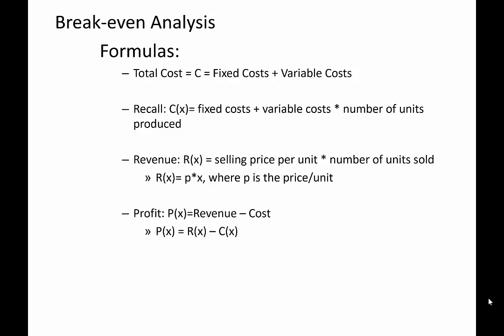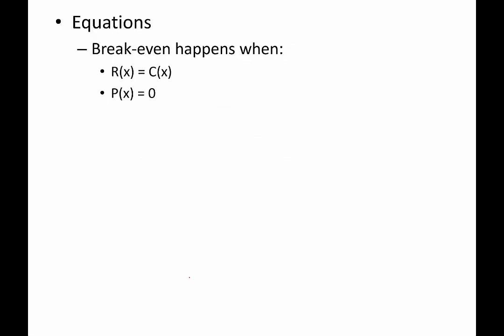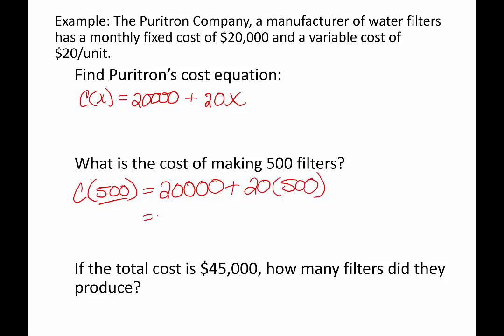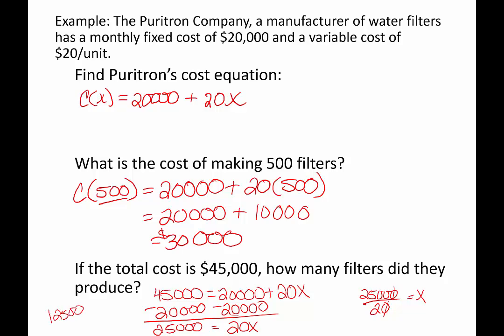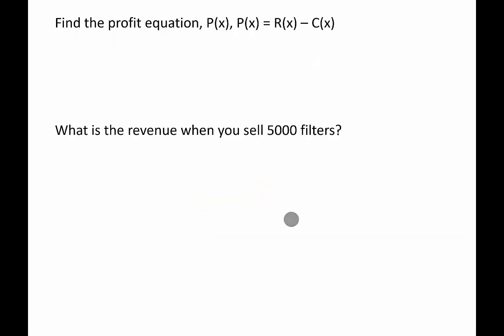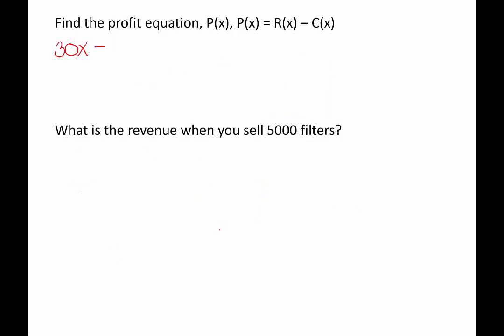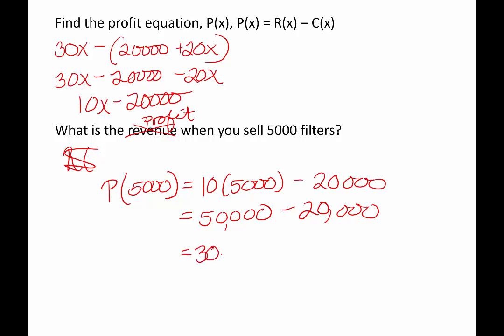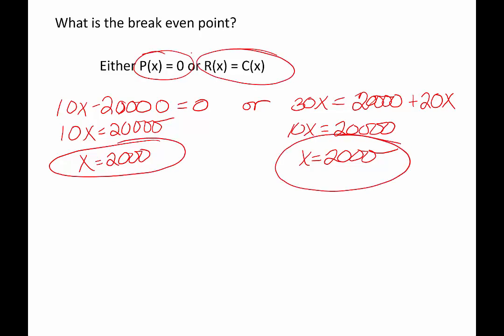Break even example (simple)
math 115 section 2 video on break even analysis